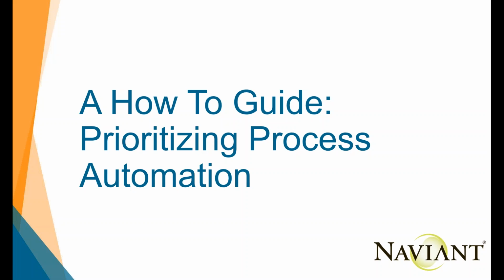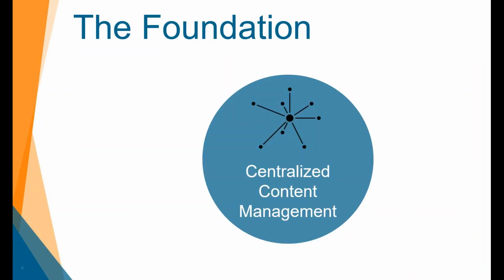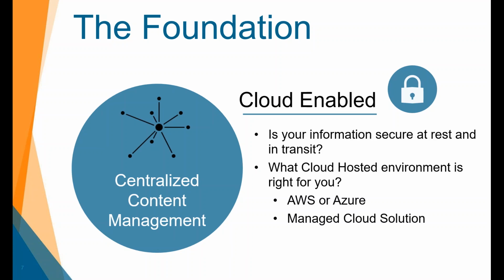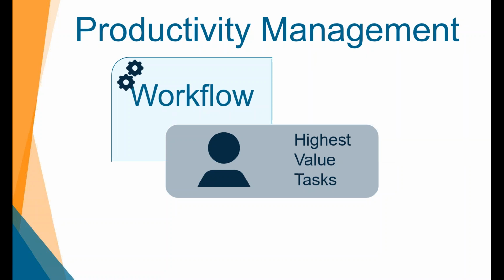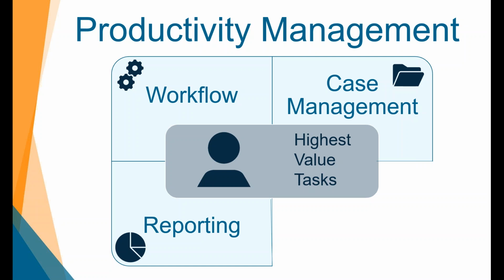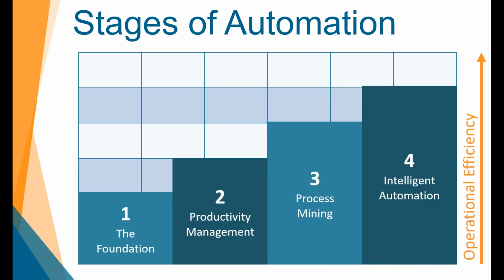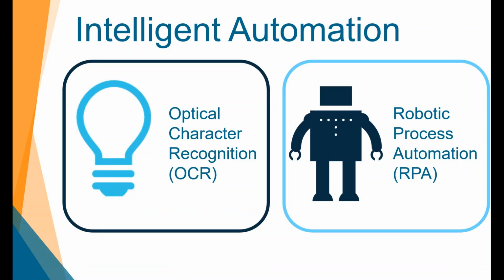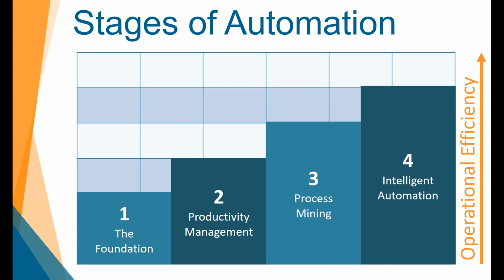A How To Guide: Prioritizing Process Automation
Prioritizing Process Automation and becoming more efficient.